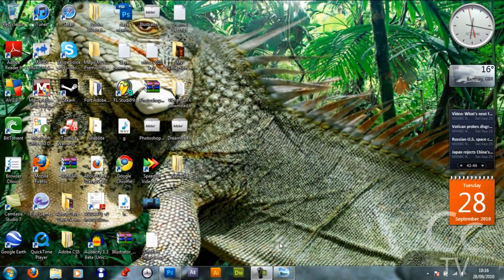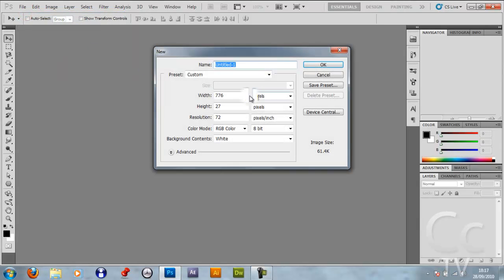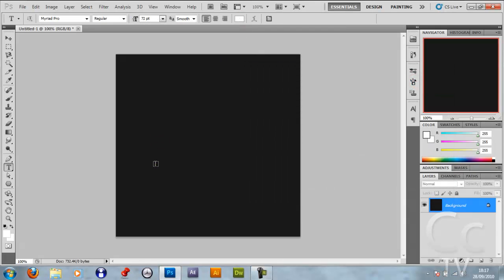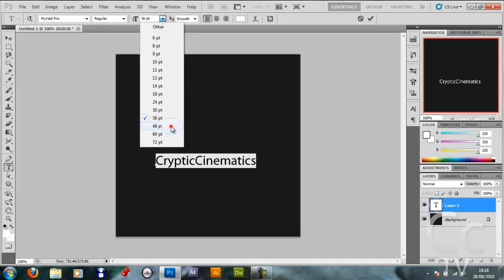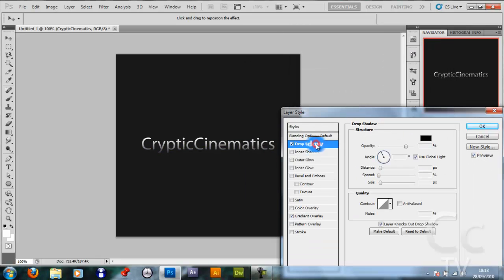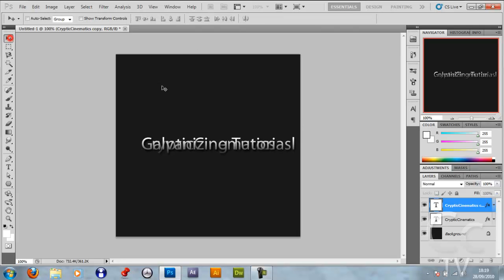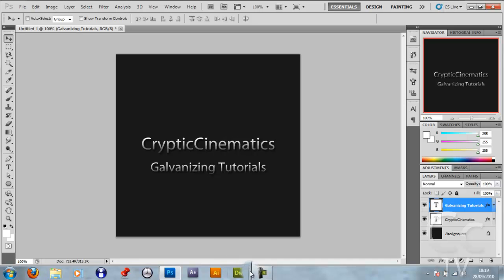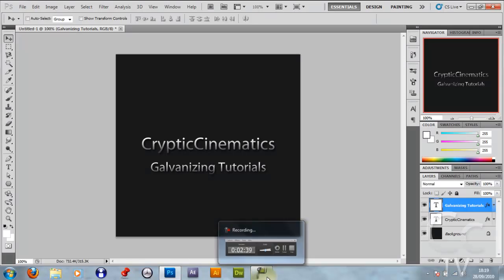Tutorial Two | How To Make A Poster In Photoshop CS5. (Beginner Tutorial)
In this video I'll be teaching you how to make a clean but simple poster, we'll be using a simple solid colour for the bg and using some text effects from the previous tutorial. I hope you enjoy the video!